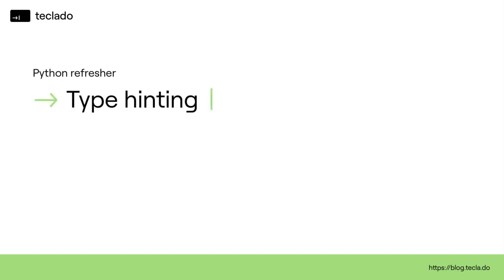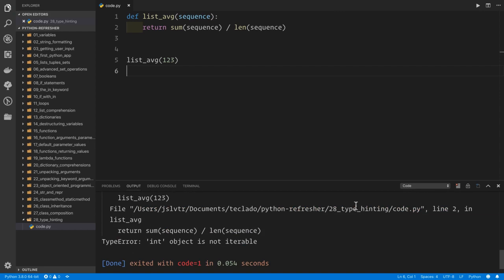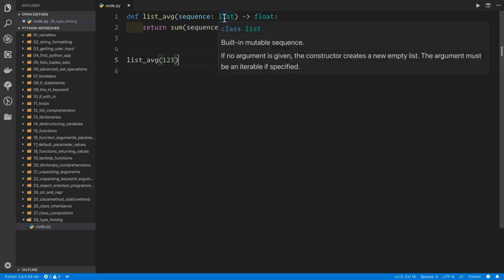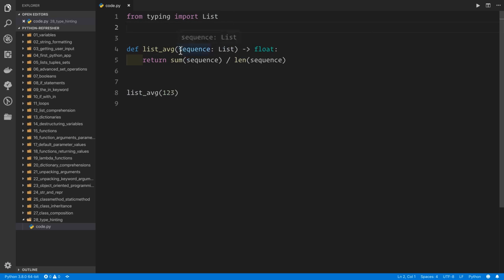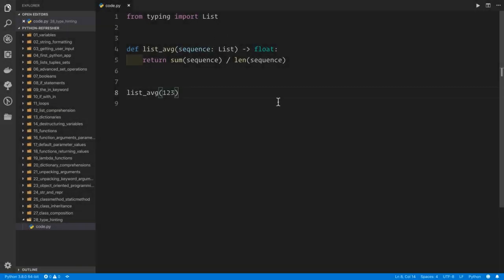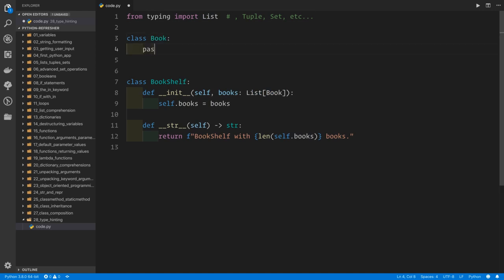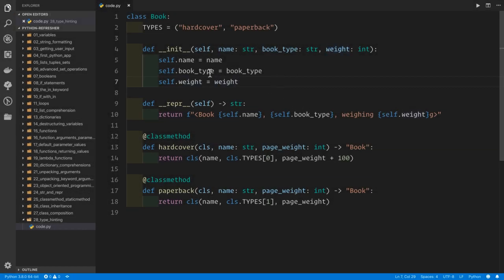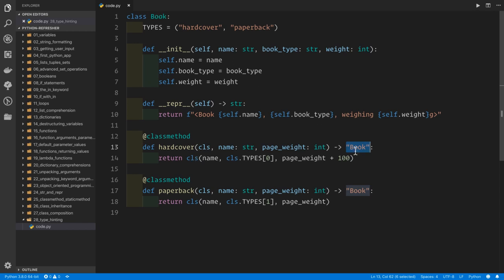video23 27 Type hinting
Python Reference / Refresher: Type hinting